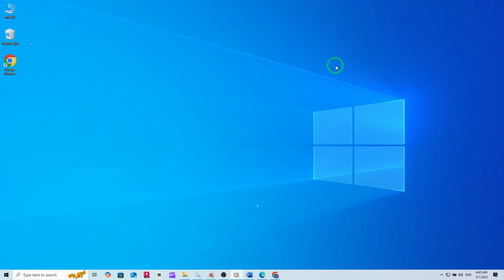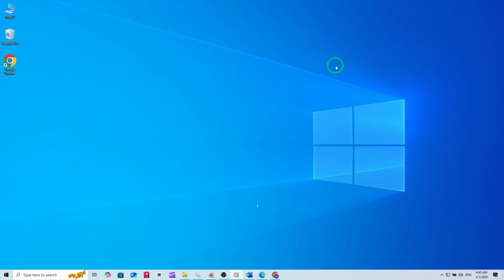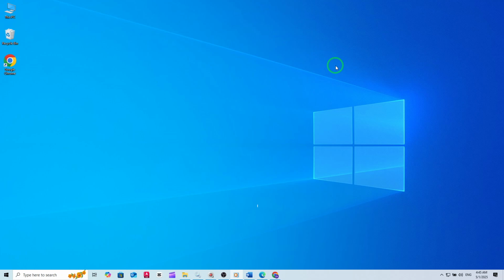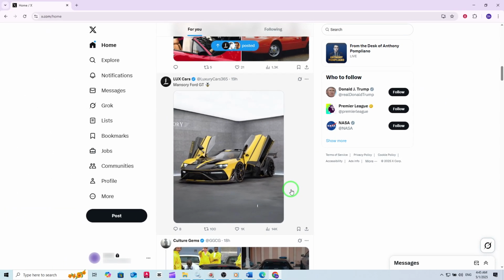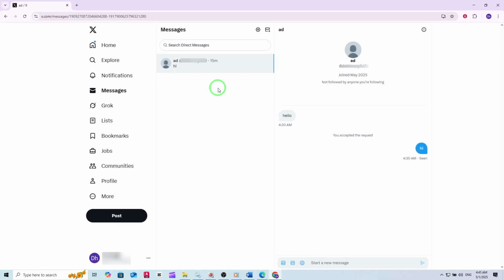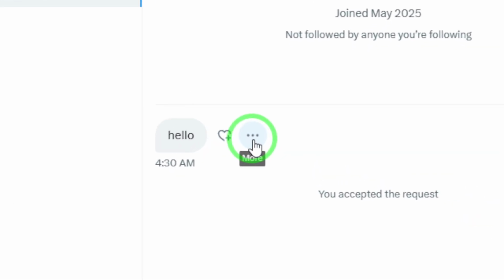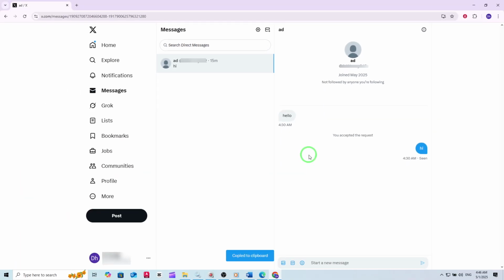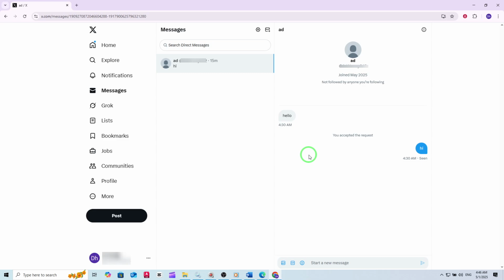How To Copy A Message From A Chat On X (Twitter) On PC (New Update)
Learn how to copy a message from a chat on X (Twitter) on PC with the latest update. This step-by-step guide will help you quickly copy any message from your X chat using the new interface, making it easy to save or share important conversations.

1. Open X from your browser.

2. Enter Messages, then open the chat.

3. Find the message and hover over it to reveal the three dots.

4. Choose Copy message.

Follow these simple steps to efficiently copy messages from your X chats on PC.
Timeline:
00:00 Start
00:12 How to do it
01:05 End